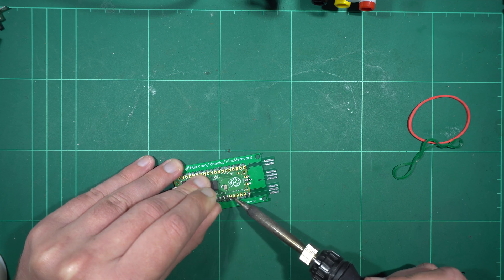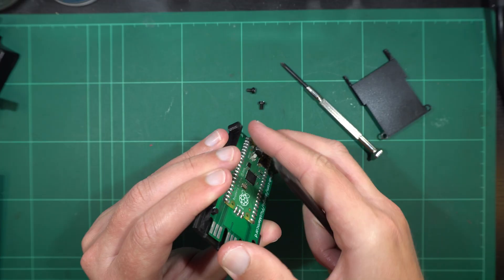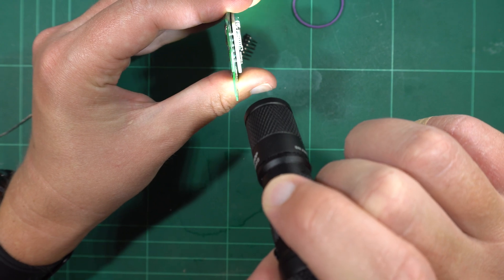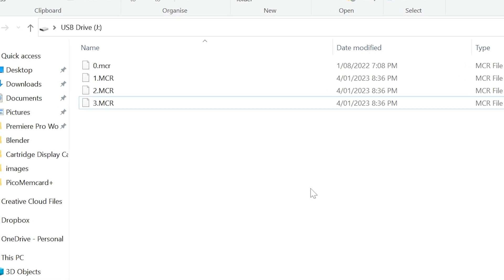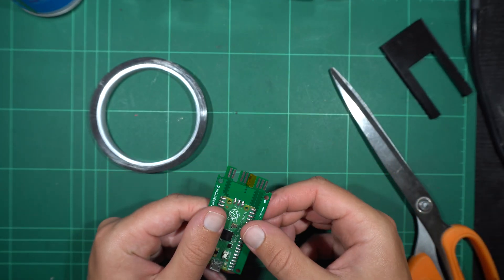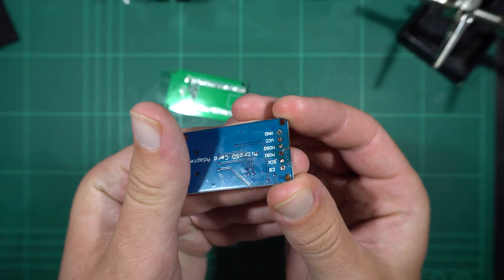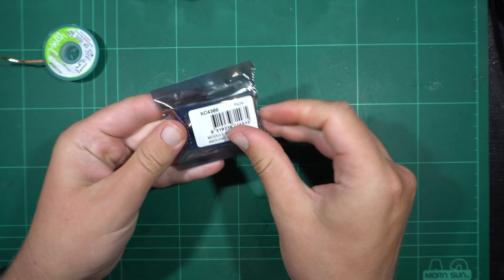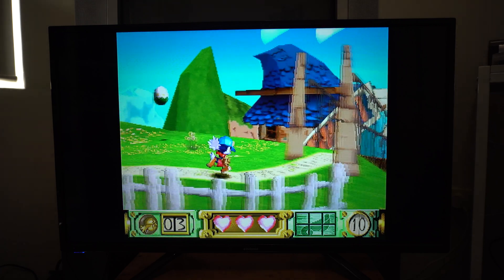Upgrade to the DIY PS1 Memory Card! PicoMemcard+